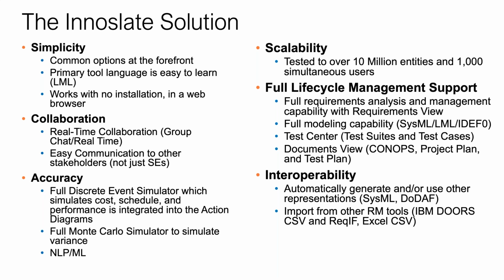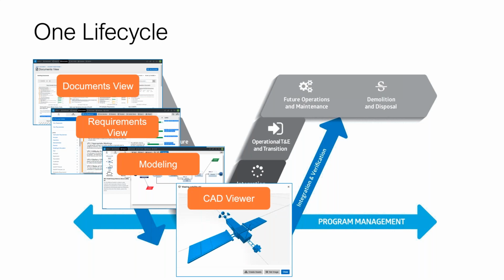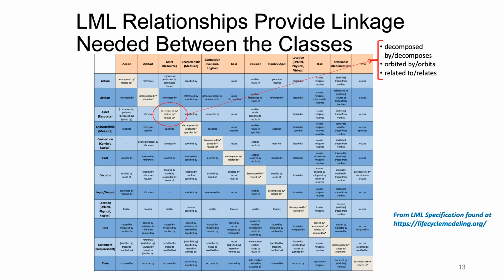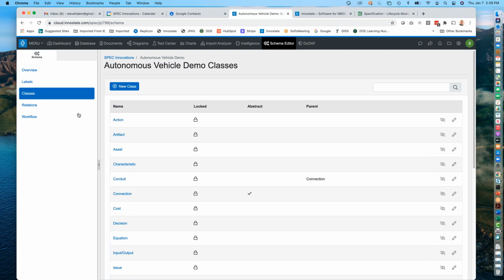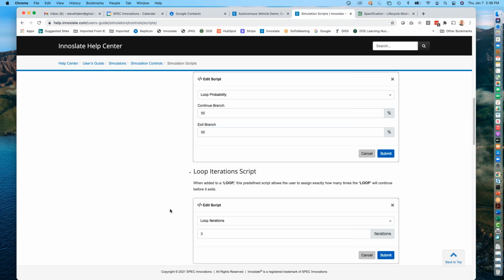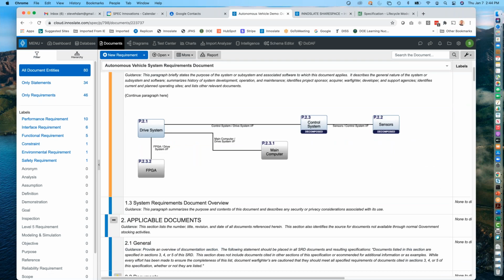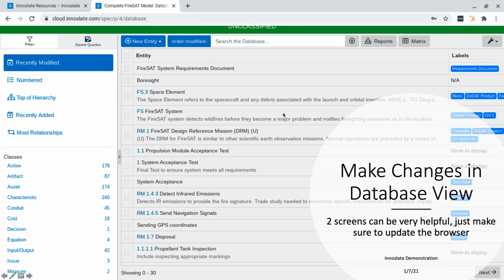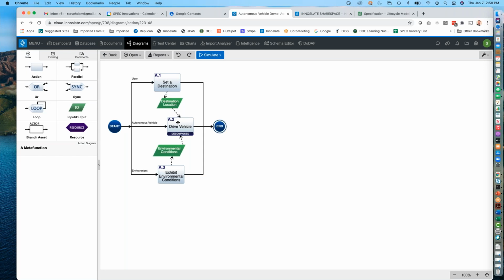Innoslate 101: A Webinar for New Users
"Innoslate 101: A Webinar for New Users."   Dr. Steven Dam is going to show you just how easy it is to learn Innoslate. He will walk you through the ins and outs of the tool and show you how you can become an expert Innoslate user in no time.

- Basic Navigation and Usage
- Understanding the Different Views
- The Lifecycle of a System or Product
- Creating a requirements document
- Developing physical and functional models
- Executing functional models
- Reports and more

Innoslate is the model-based systems engineering solution of the future. An all-in-one software package made for systems engineers and program managers, you can keep your requirements management, modeling and simulation, test management, and more all in one place. Smarter, more successful systems start here.